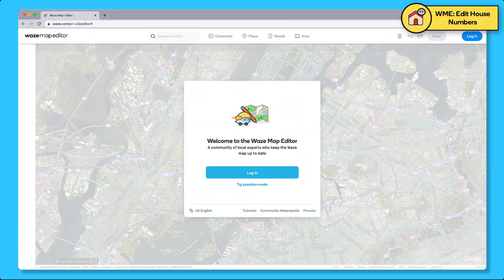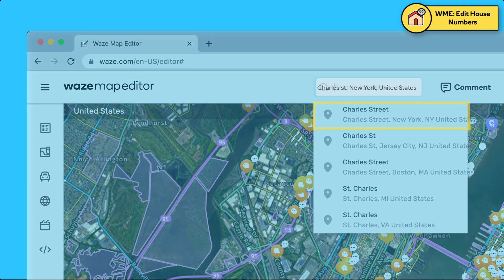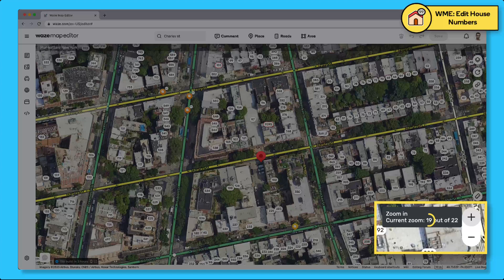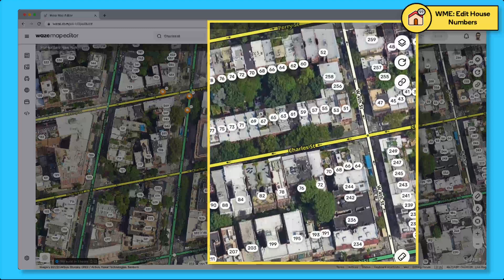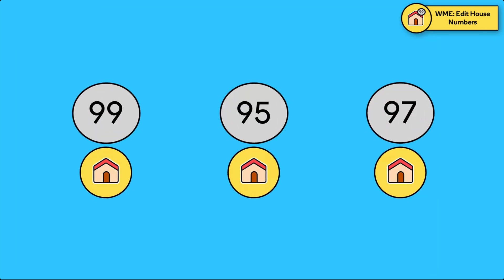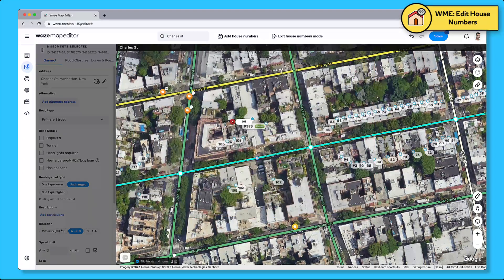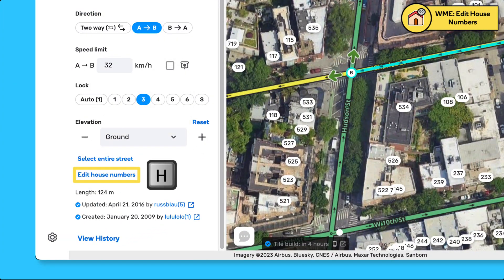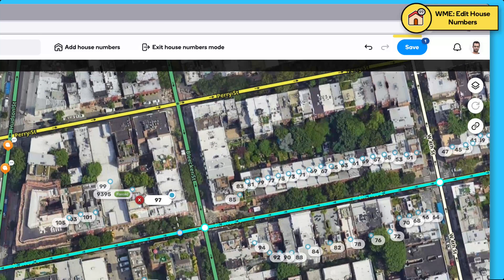Waze Map Editor Tutorial - House Numbers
Learn how to add and edit House Numbers on the Waze Map!
- For subtitles in your language click on Subtitles -- Auto Translate -- and choose your language.
- Para subtítulos en su idioma, haga clic en Subtítulos - Traducir automáticamente - y elija su idioma.
- Pour les sous-titres dans votre langue, cliquez sur Sous-titres – Traduction automatique – et choisissez votre langue.
- Para legendas no seu idioma, clique em Legendas – Tradução Automática – e escolha o seu idioma.